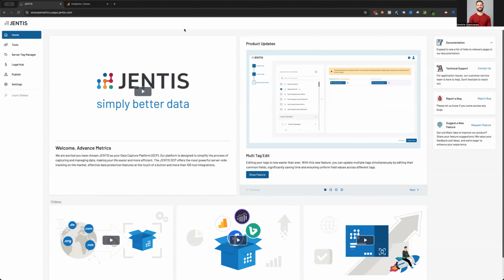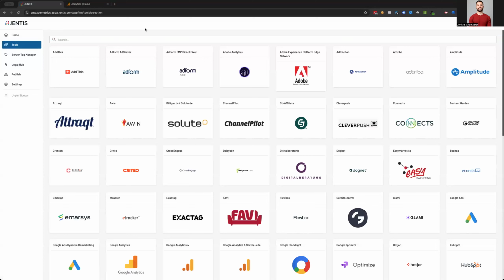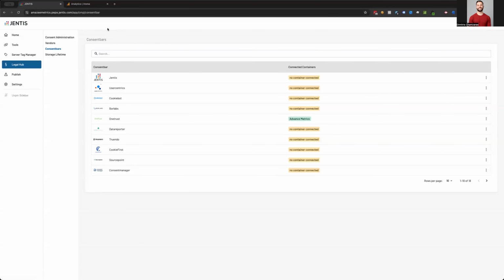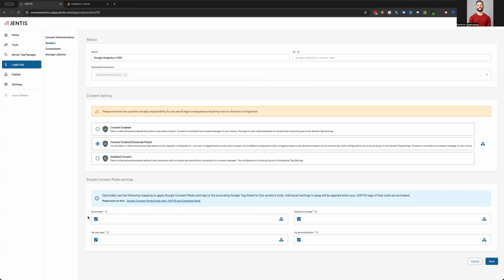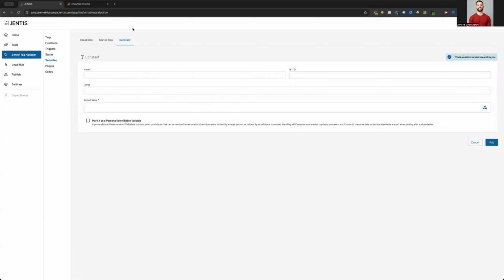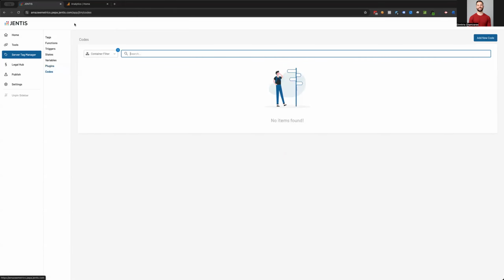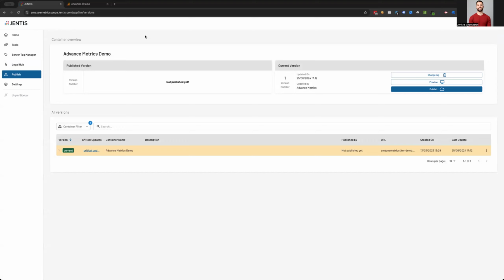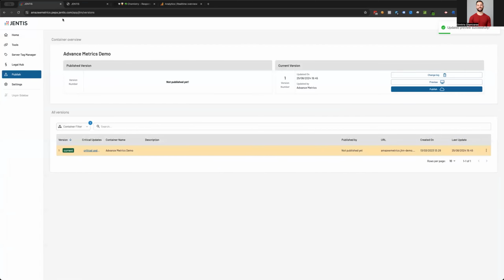Unlocking the Power of JENTIS: Server-Side Tracking Made Easy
In this tutorial, you'll learn how to use JENTIS, a Data Capture Platform designed for GDPR-compliant server-side tracking solutions. The video guides you through the JENTIS UX, demonstrating how to set up tags, triggers and much more. You'll see how JENTIS ensures your data collection is secure and compliant while integrating seamlessly with your desired analytics tool. Ideal for anyone looking to enhance their website's data privacy and tracking capabilities.

Chapters:

0:00 - 1:04 - Intro
1:04 - 2:51 - Settings
2:51 - 6:13 - Tools
6:13 - 6:38 - Legal Hub
6:38 - 6:55 - Consent Administration
6:55 - 7:27 - Storage Lifetime
7:27 - 8:59 - Consentbars
8:59 - 11:08 - Vendors
11:08 - 11:19 - Server Tag Manager
11:19 - 12:19 - Functions
12:19 - 13:06 - States
13:06 - 14:47 - Variables
14:47 - 17:13 - Triggers
17:13 - 18:10 - Plugins
18:10 - 19:11 - Codes
19:11 - 21:22 - Tags
21:22 - 22:40 - Publish
22:40 - 23:11 - Changelog
23:11 - 24:58 - Debugging
24:58 - 25:35 - Outro